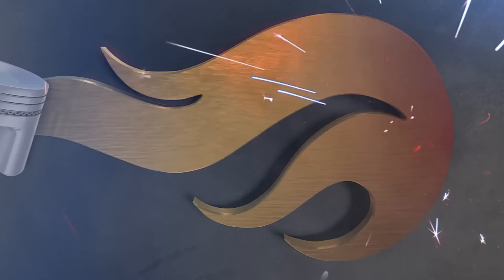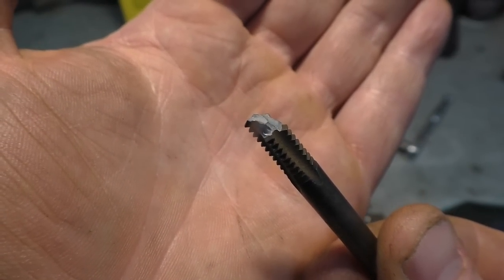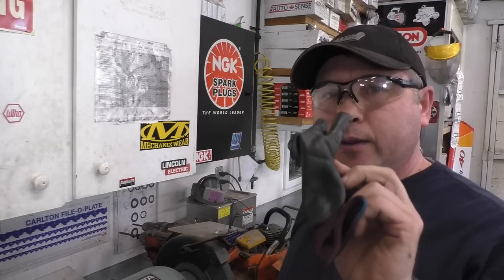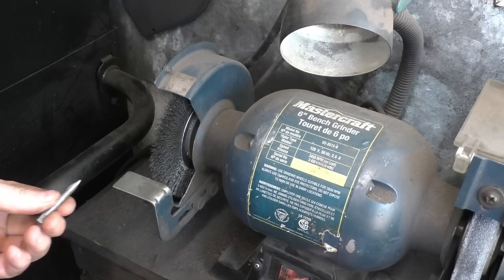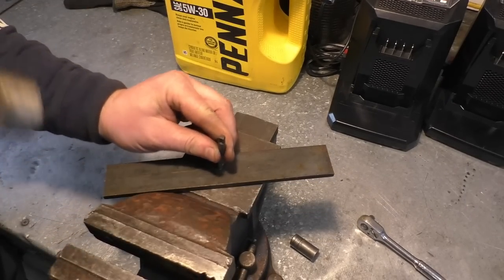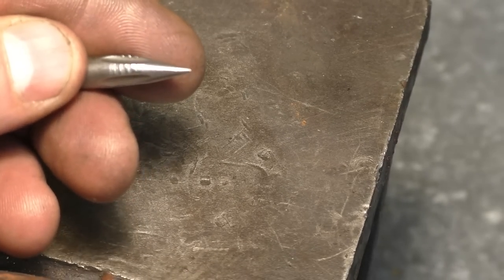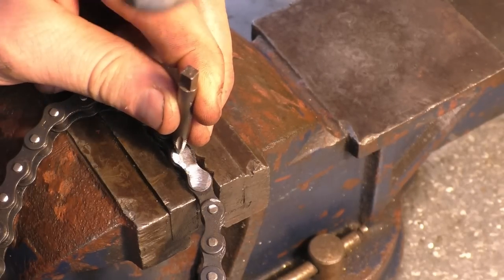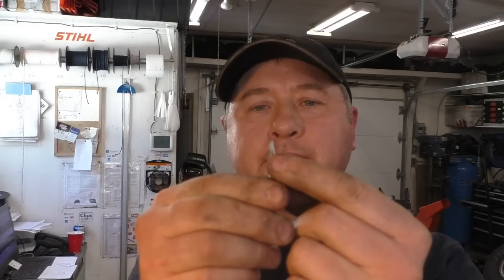Don't Throw Away Broken Thread Taps!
Tengo la biblioteca de videos de reparación de motores pequeños más grande en Youtube y en todo Internet con más de 1200 videos, ¡solo GOOGLE "DONYBOY73"!